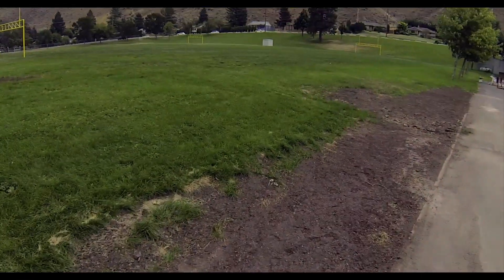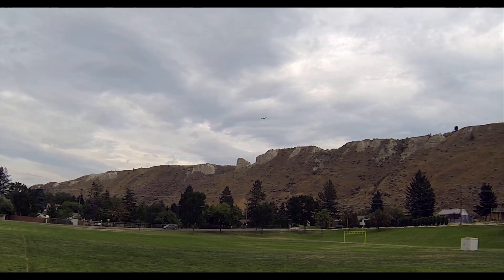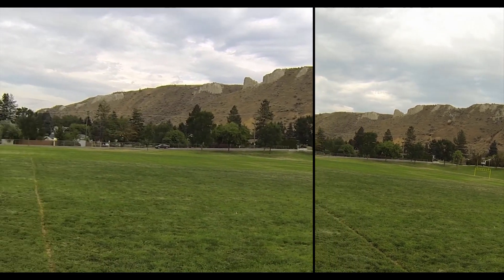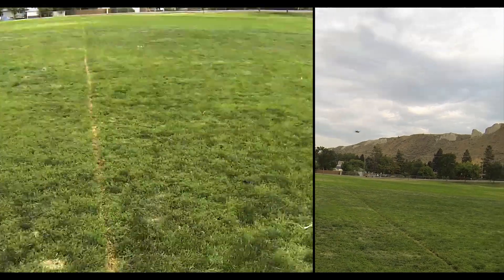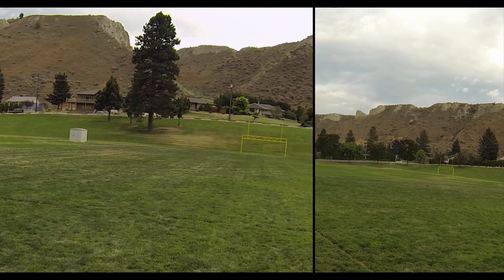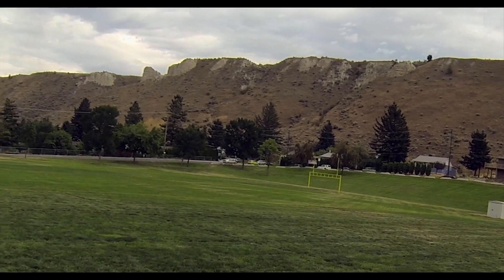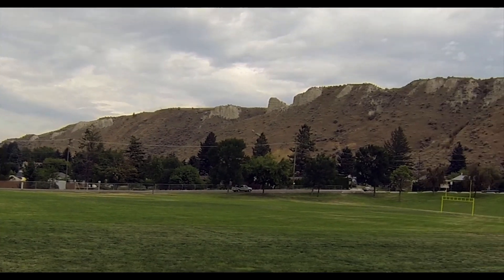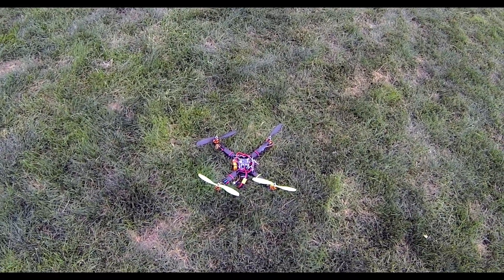CC3D vs KK2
It was a bit windy today as I headed out for a comparison flight using an Armattan CNC 355 with CC3D Open Pilot flight controller and an Armattan CNC 258 with the KK2 flight controller.  I've flown the KK2 for months and I am very happy with the performance.  This is only my second time out with the CC3D.  I've just loaded comparable model settings in the Devo 10 to see how the feeling compares.  Although the wind is making it difficult to do solid high speed turns the more I fly the 355 the more I like how it handles. The CC3D is certainly an exciting addition to the fleet.